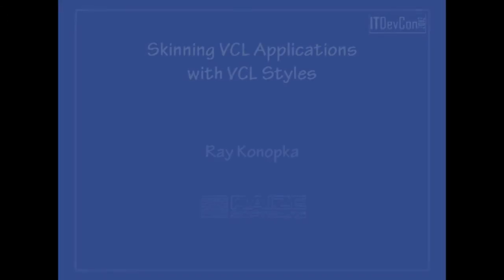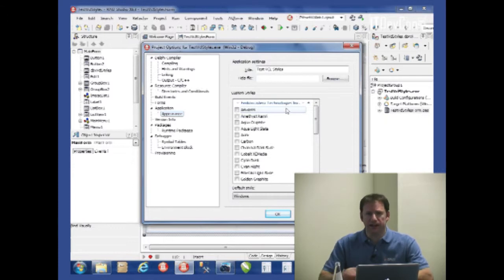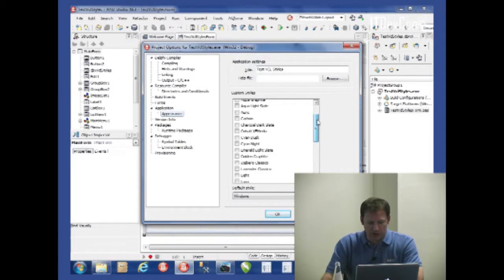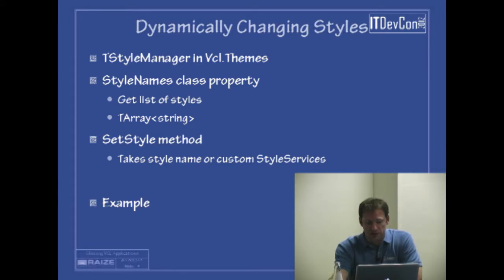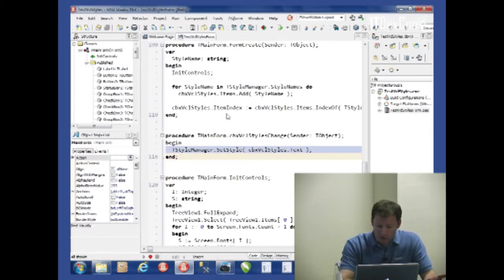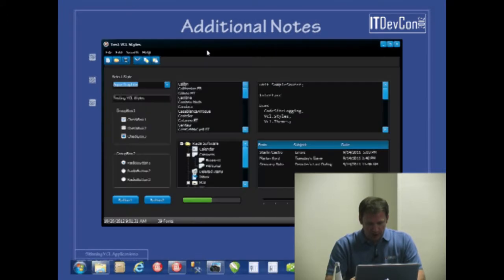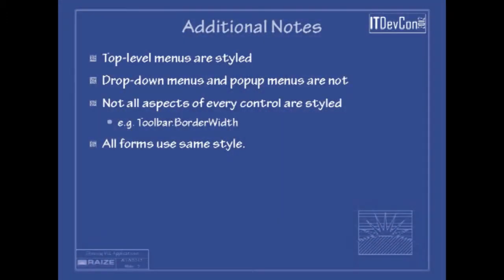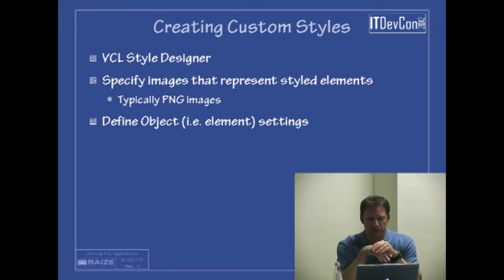(Preview) - Ray Konopka - Skinning VCL Applications with VCL Styles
VCL Styles, introduced in RAD Studio XE2, provides support for application skinning. That is, the ability to dynamically change the appearance of user interface elements without coding changes or recompiling. This session illustrates how to leverage VCL Styles, avoid potential problems, add support in custom controls, and even create a custom VCL Style.